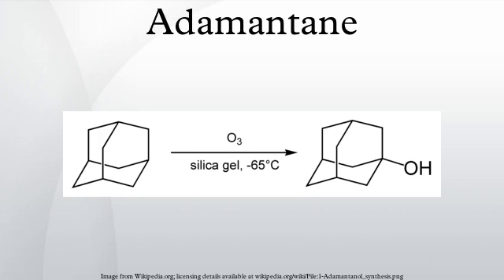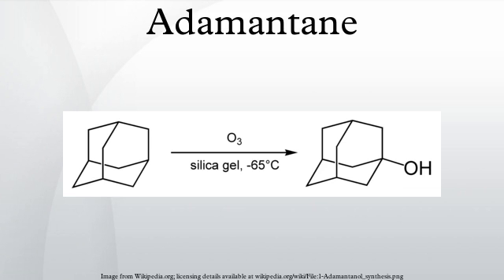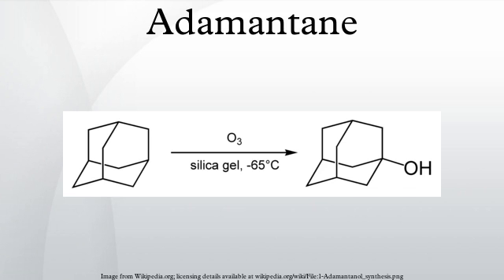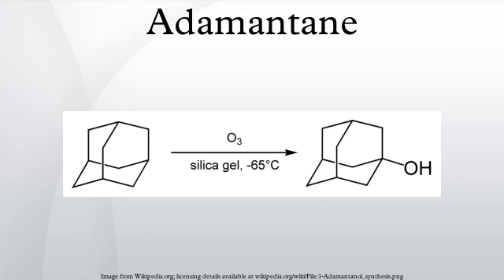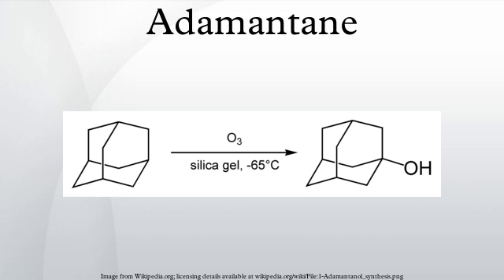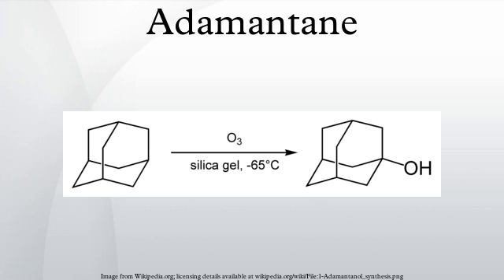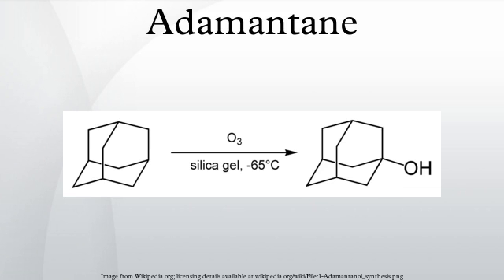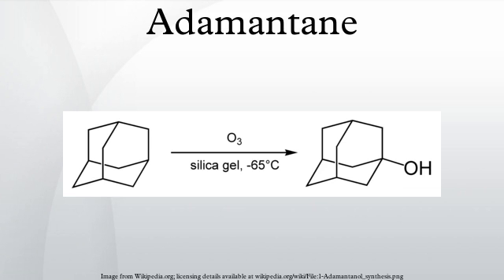Adamantane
Adamantane is a colorless, crystalline chemical compound with a camphor-like odor. With a formula C10H16, it is a cycloalkane and also the simplest diamondoid. Adamantane molecules consist of four connected cyclohexane rings arranged in the "armchair" configuration. It is unique in that it is both rigid and virtually stress-free. A boat-shaped configuration can also exist. Adamantane is the most stable among all the isomers with formula C10H16, which include the somewhat similar twistane. The spatial arrangement of carbon atoms in adamantane molecule is the same as in the diamond crystal. This motivates the name adamantane, which is derived from the Greek adamantinos.
The discovery of adamantane in petroleum in 1933 launched a new field of chemistry dedicated to studying the synthesis and properties of polyhedral organic compounds. Adamantane derivatives have found practical application as drugs, polymeric materials and thermally stable lubricants.